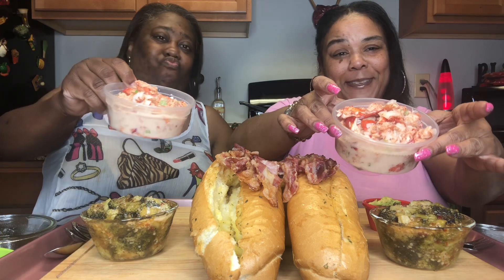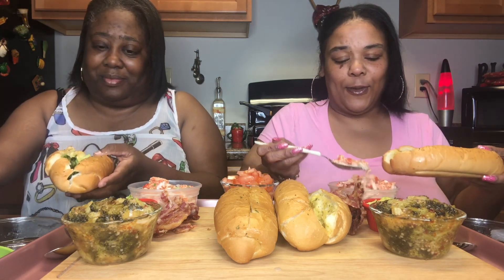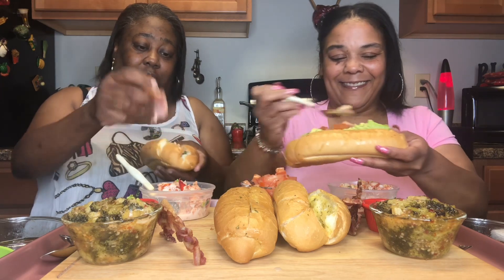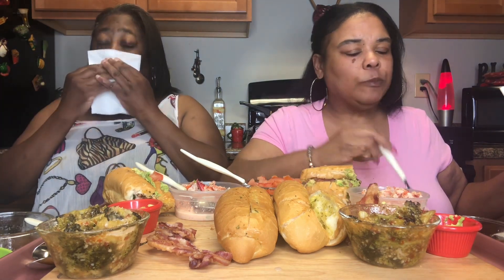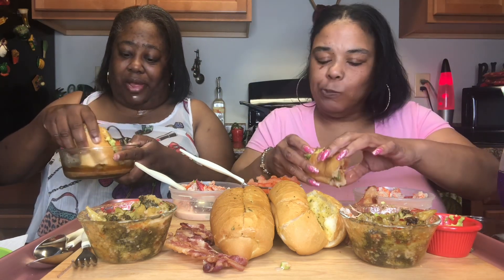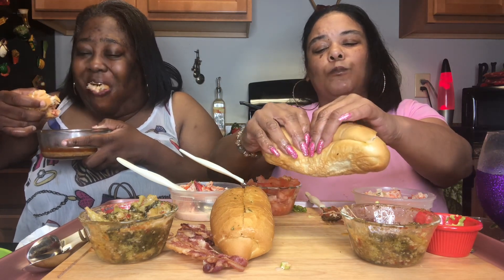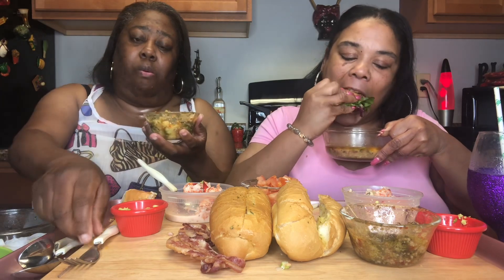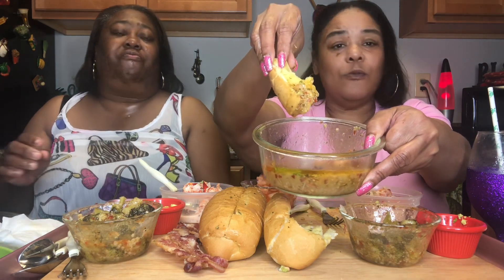Lobster 🦞 Rolls Mukbang w/ My Liquid Gold Sauce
Come on in and Grub with Jess